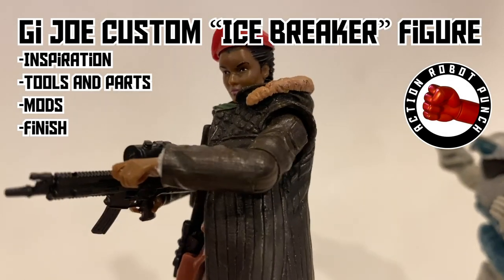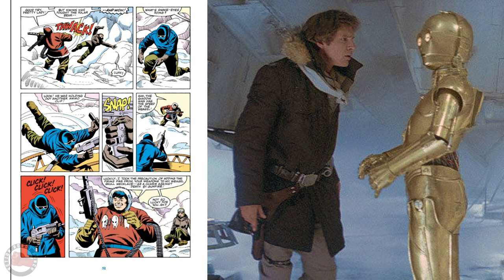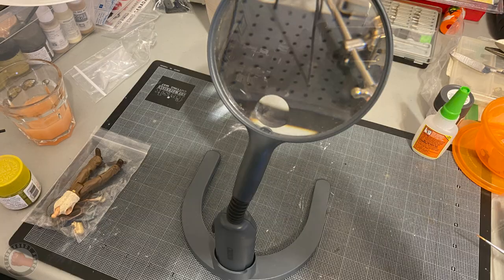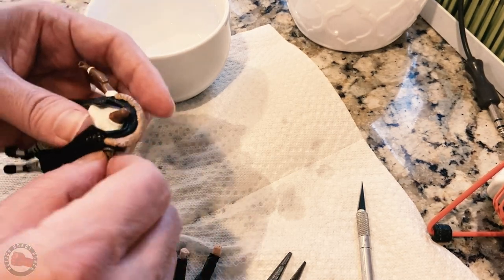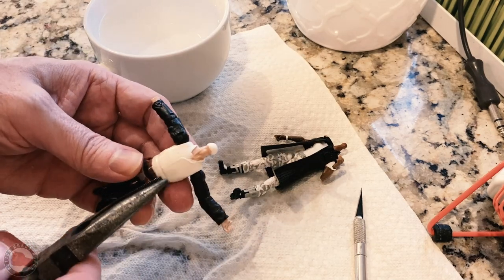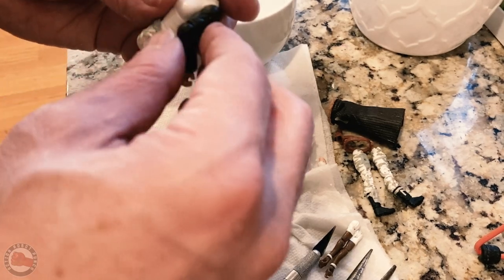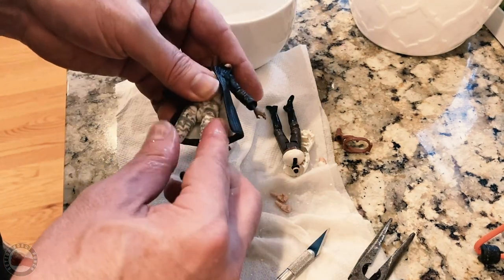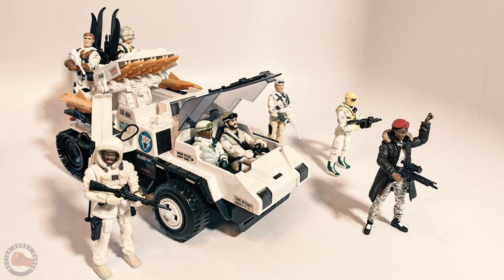Gi Joe Ice Breaker Custom Figure - Simple How To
Let's create a new custom Gi Joe figure using parts from a Star Wars Han Solo and some Marauder's Pieces.